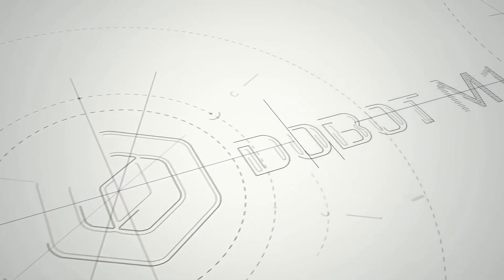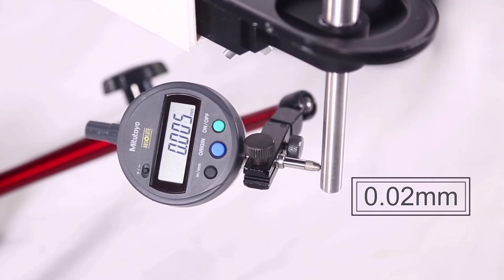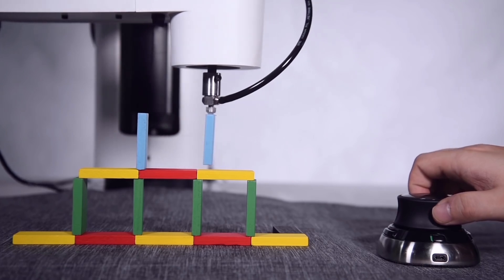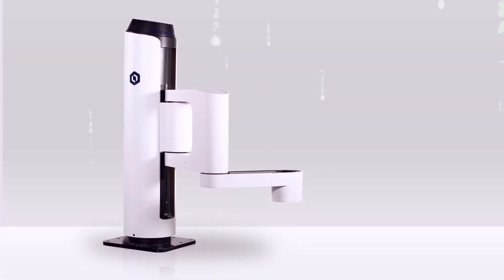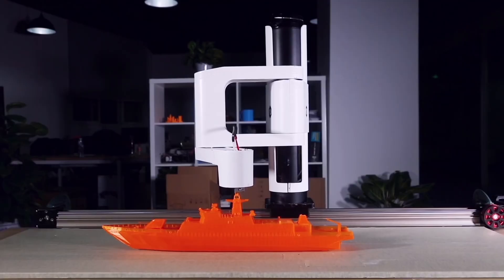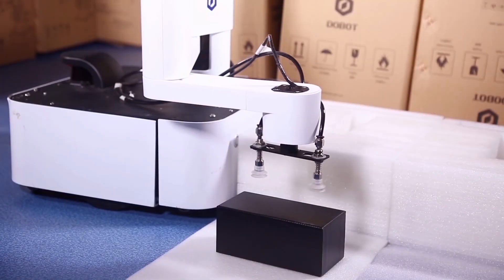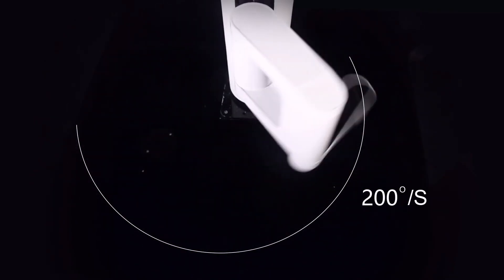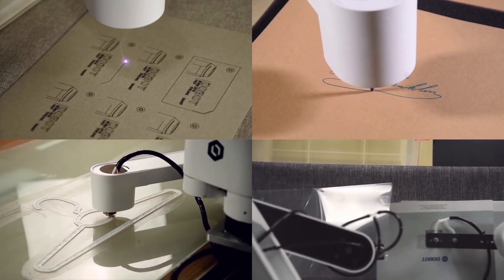Dobot M1 All in one Robotic Arm (requested by "SmartStereo" to be uploaded)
Professional SCARA based robotic arm with interchangeable heads and computer vision. 3D print, laser engrave, solder, pick & place.

Love Dobot M1 but don't have enough money to buy it? Here you would have 2 options:
2 - join this giveaway campaign, win Dobot M1 at free! Good luck!